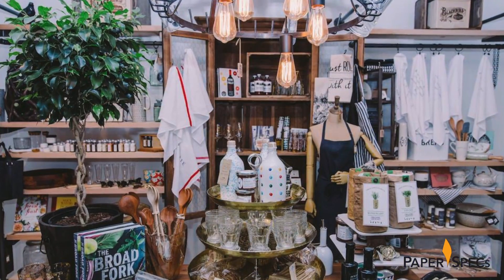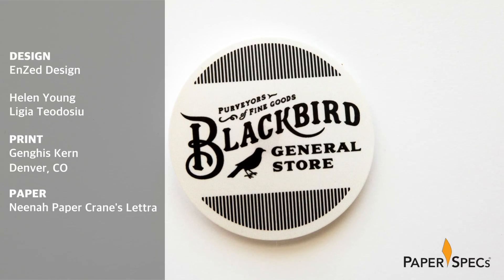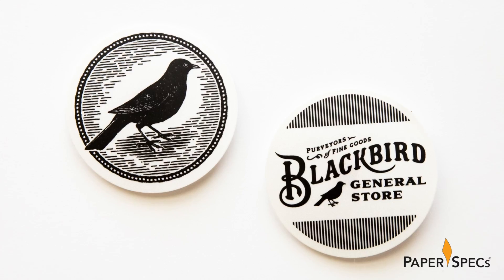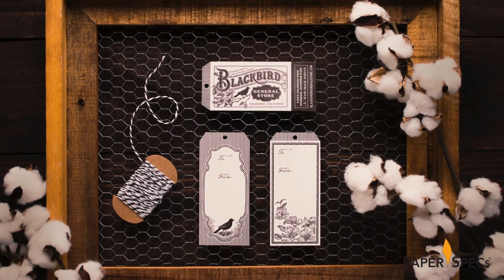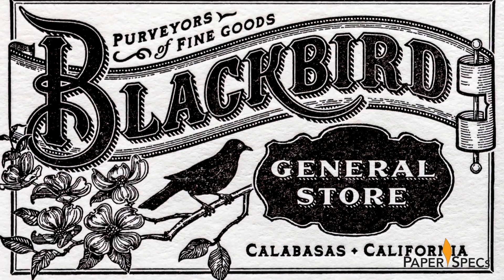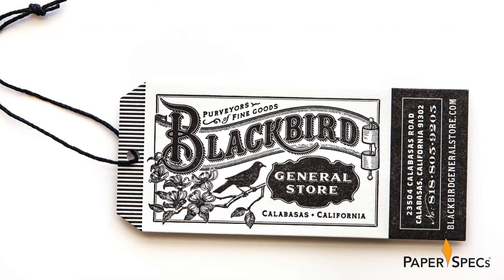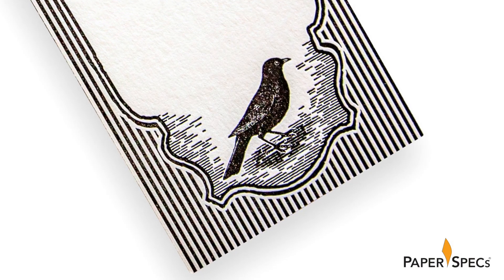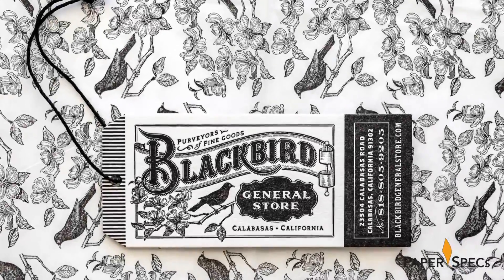PaperSpecs.com | Paper Inspiration #303: Blackbird General Store Identity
If there’s someone in your life who still somehow disputes that “packaging is everything,” we humbly suggest that you deposit them in the Blackbird General Store at your earliest convenience. While it’s true that this “modern, chic” little shop in Old Town Calabasas (Calif.) offers a host of tempting gourmet foods, jewelry, toys and accessories, what separates it from the dozens of other “general stores” you’ve no doubt traipsed through over the years in the west is the tasteful, unifying identity crafted for it by EnZed Design. What’s particularly impressive is just how much mileage they’ve managed to get out of their logo, which beautifully mimics the distinctive typography and complexity of illustration that were all the rage in 19th Century America.

Thanks to decades of westerns on television and in the movies, the phrase “general store” conjures up a certain aesthetic: feed sacks, pickle barrels and sawdust covered floors – in other words, textures galore. EnZed Design used this to great advantage.

To start with Genghis Kern printed business cards on two 90 lb. Cover, Neenah Paper Crane’s Lettra 100% cotton Pearl White papers [Get Swatchbook] and then duplex laminated them together for an 180 lb. chunky treat. The gorgeous logo covers the front completely, with period-specific-looking typography on the reverse.

Then there are the letterpress-printed hangtags, which do fabulous double duty as they not only show off that logo big and bold on the back, but the front is used as a gift tag, featuring two different designs that border on the sublime courtesy of some sharp-lined borders and illustrations.

Continuing that smart use of texture: pinewood gift boxes that feature the logo laser-etched into the wood. Removing the box cover reveals offset-printed tissue paper that shows off the blackbird and flora of the logo to full advantage.

The effect of all this is something like HBO’s “Westworld”: an approximation of the Old West but much cleaner and prettier than the real thing. Yee-haw!